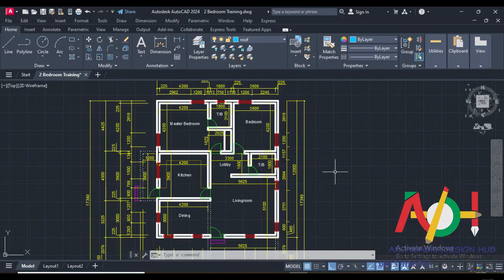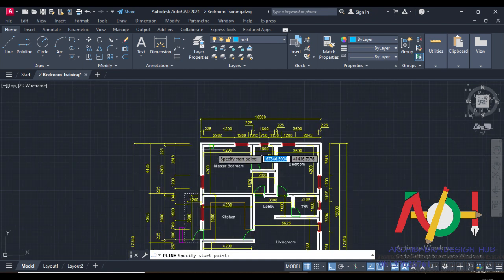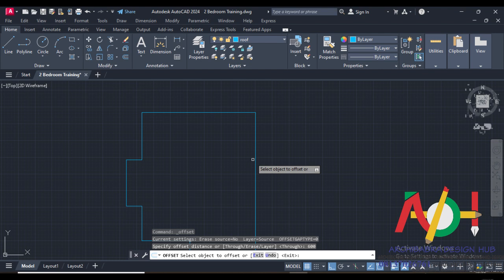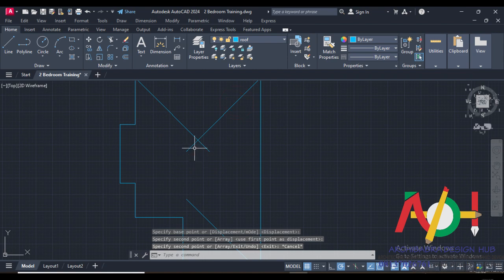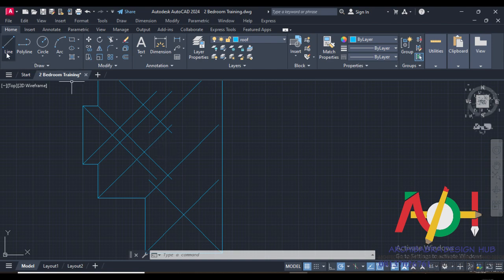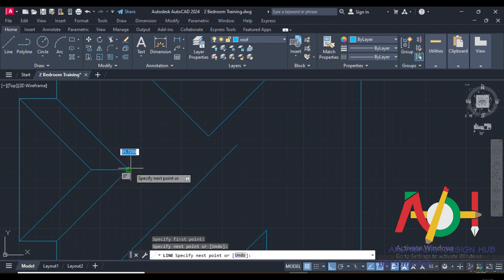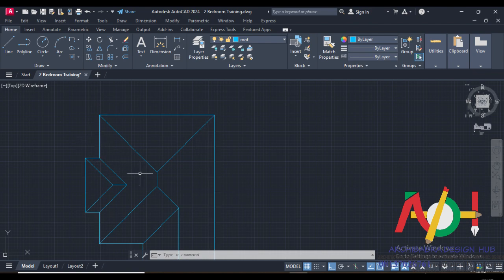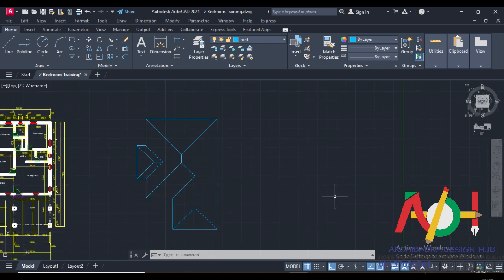Simple Way to draw a Roof Plan with AutoCAD Part 1.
This Video will teach you the Simple way to quickly draw a roof Plan with AutoCAD.